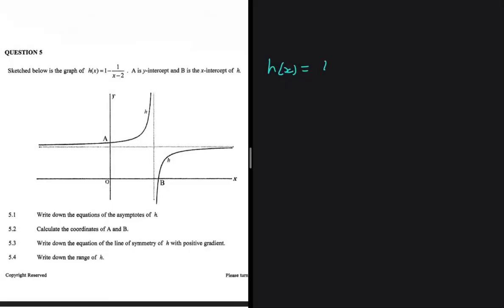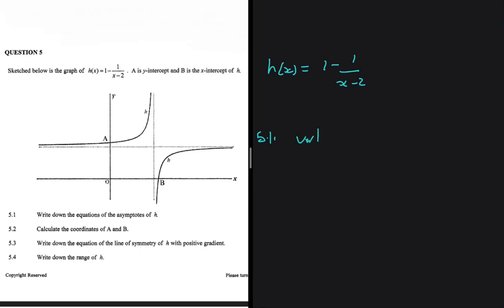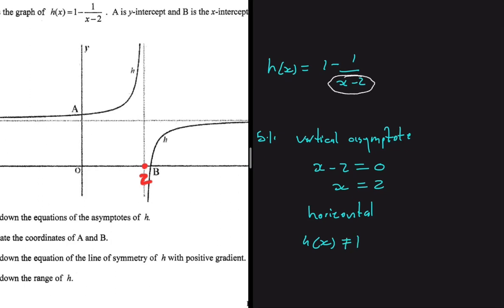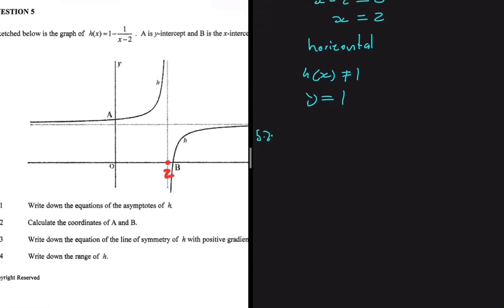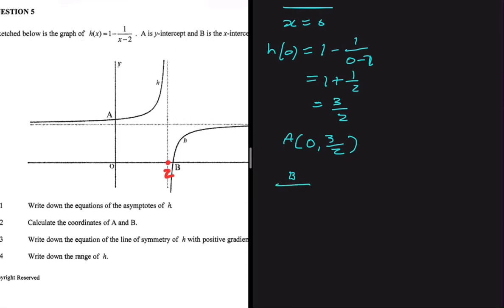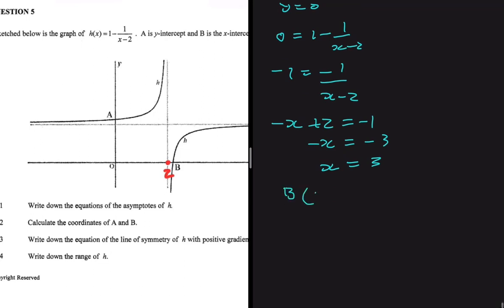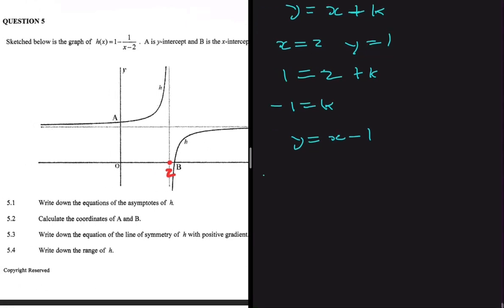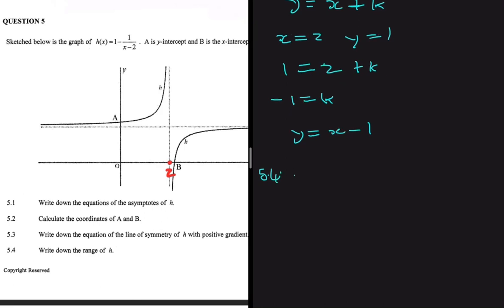Functions & Graphs Grade 12 Mathematics Exam Question